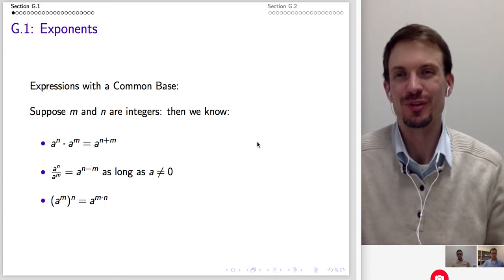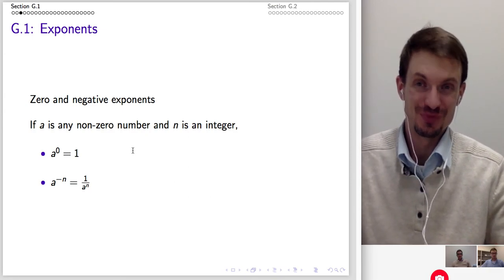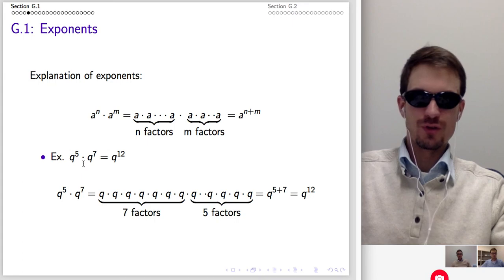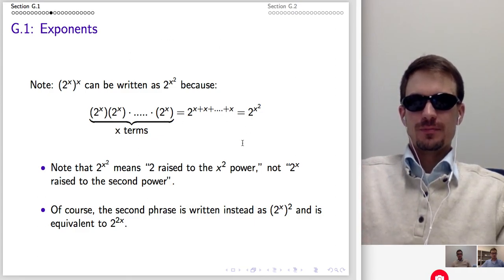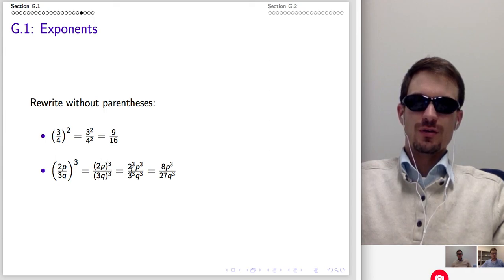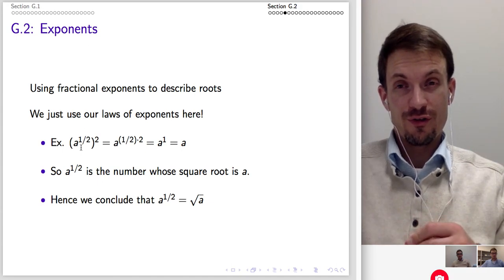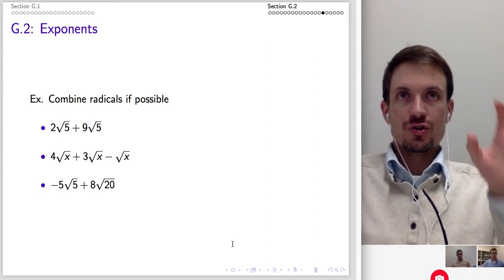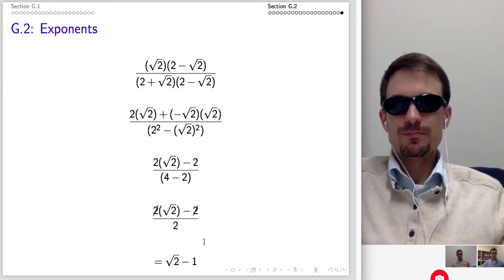College Algebra: Exponents (CSP: Week4Thursday)